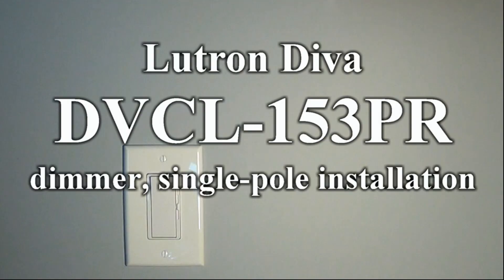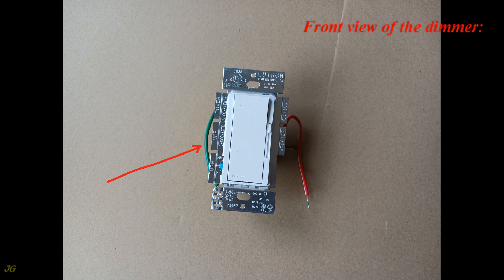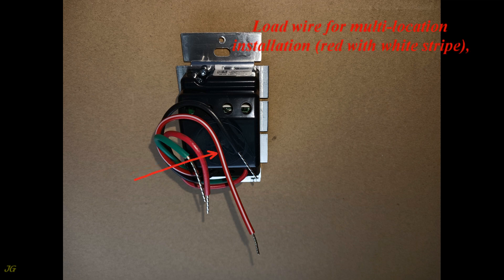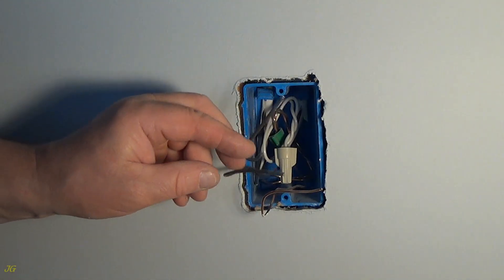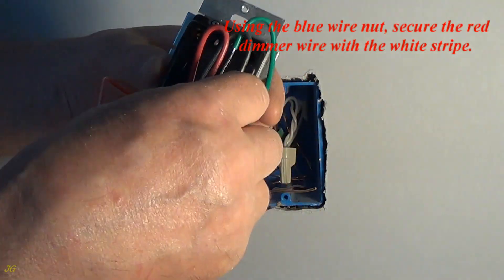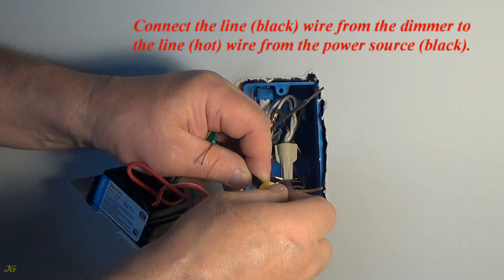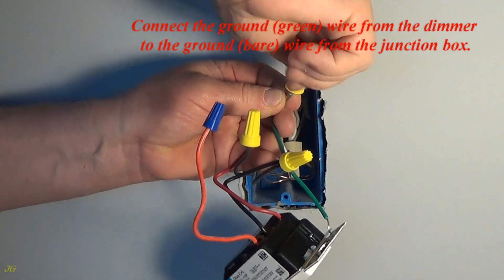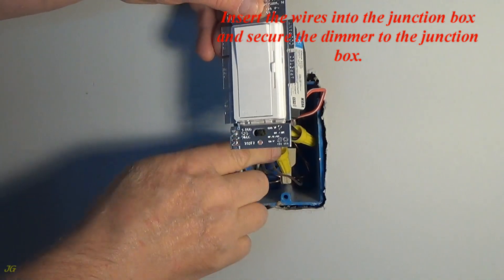Lutron Diva DVCL 153PR dimmer, single pole installation